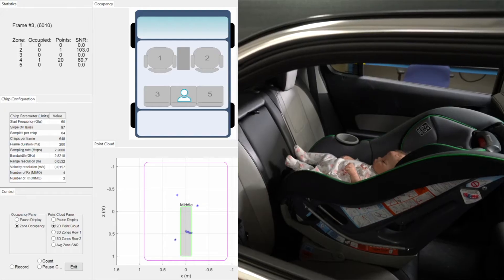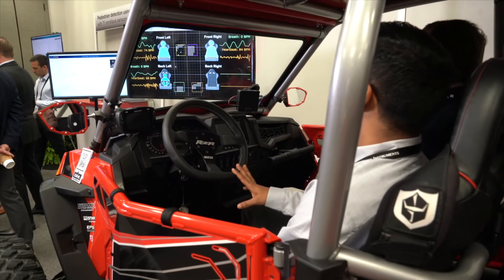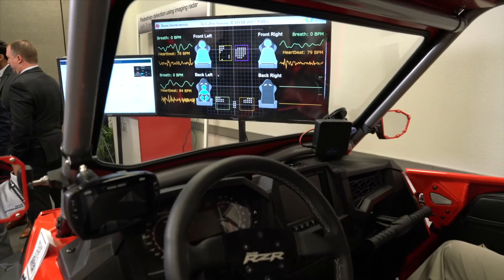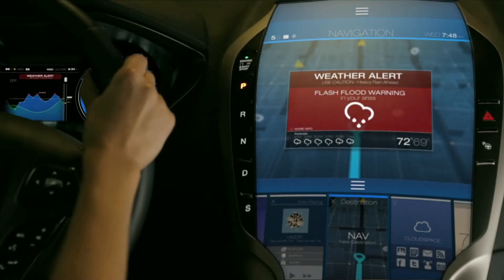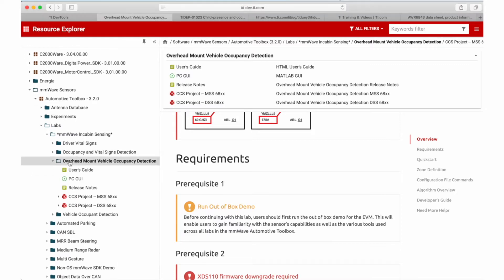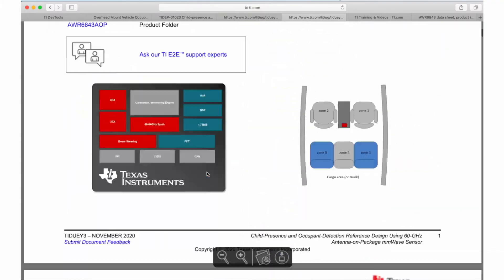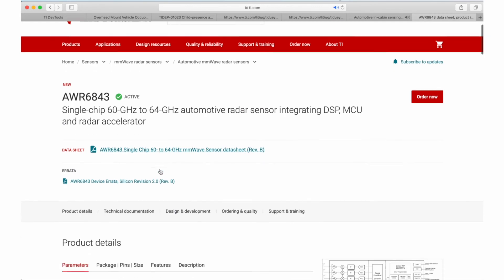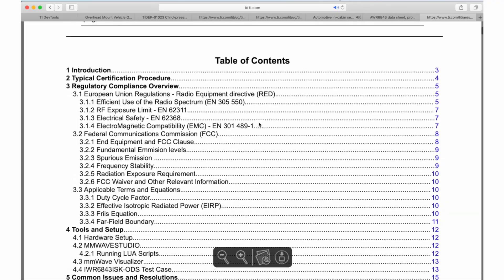Discussion with the experts: automotive in-cabin sensing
60GHz antenna-on-package radar sensor evaluation module

Listen to our experts discuss the use of radar for various automotive
in-cabin sensing applications such as child presence, vital sign monitoring,
occupant detection, and more in this engaging sit-down interview.